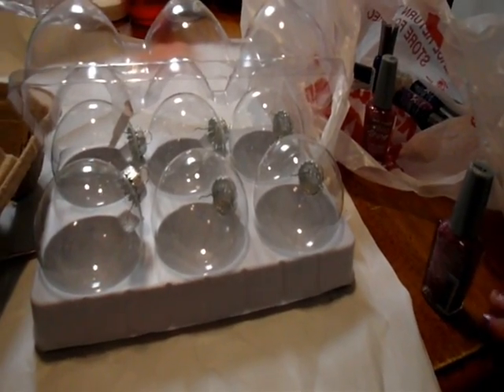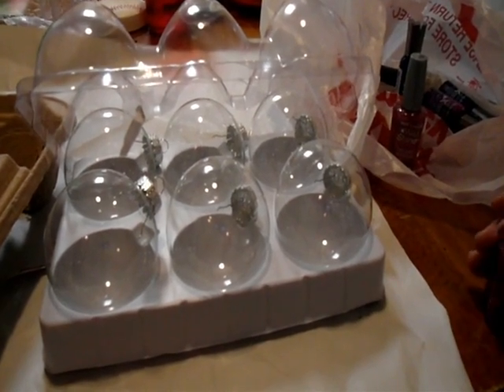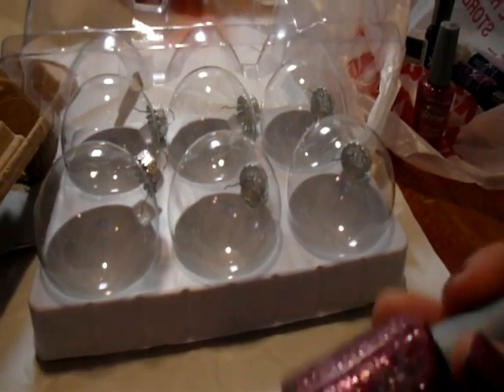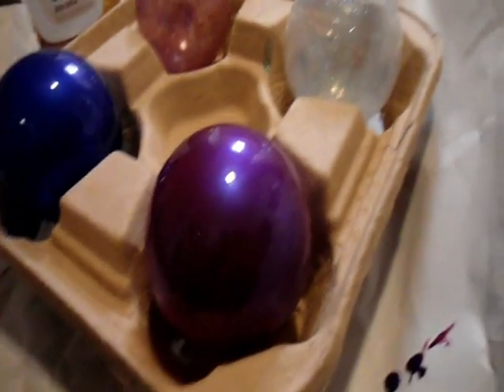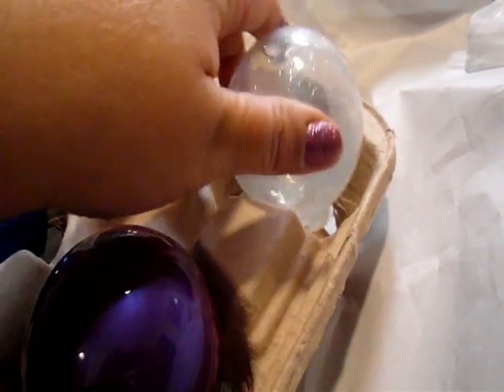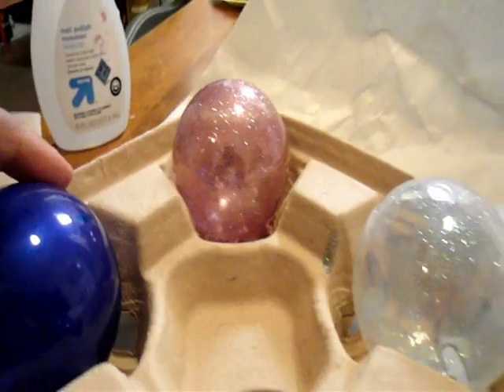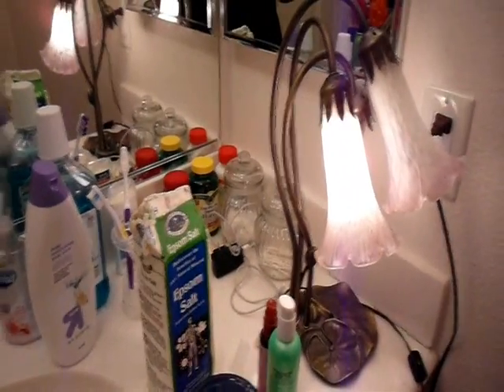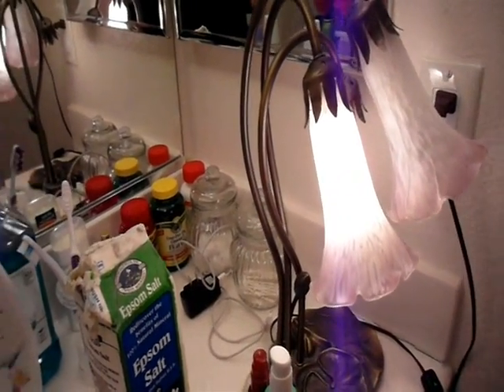Vlogging Christmas- Day 1!.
just a vlog!